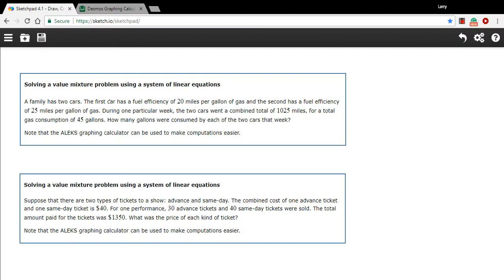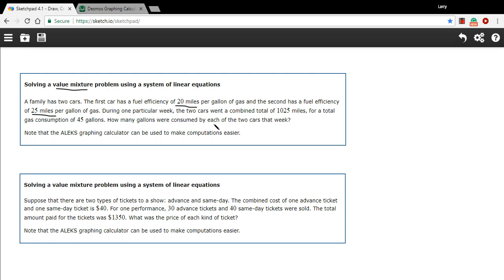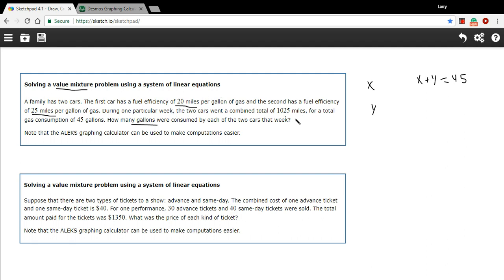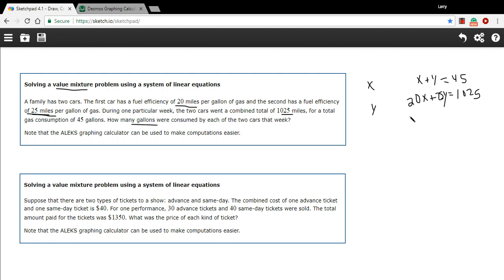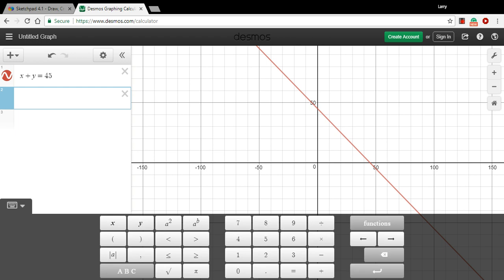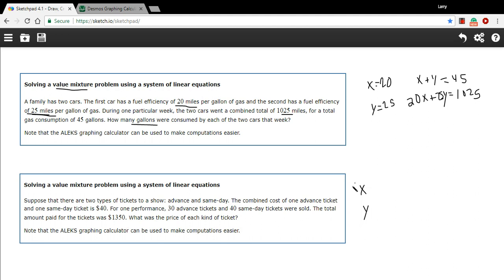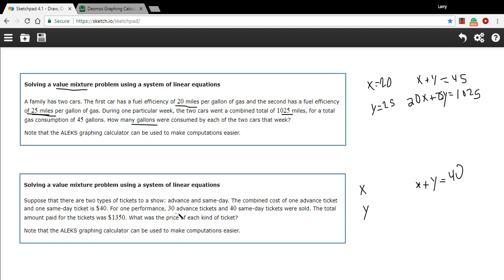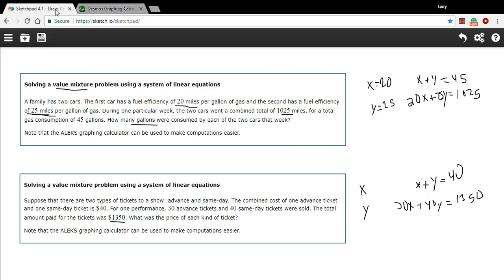Solving a value mixture problem with a system of equations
How to solve a value mixture problem using a system of equations